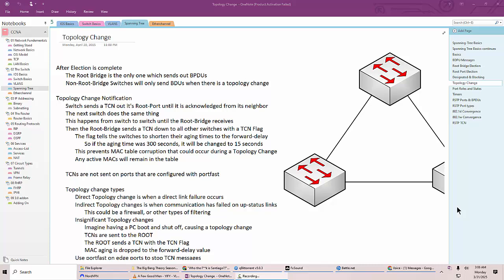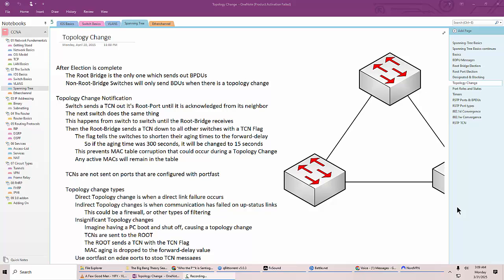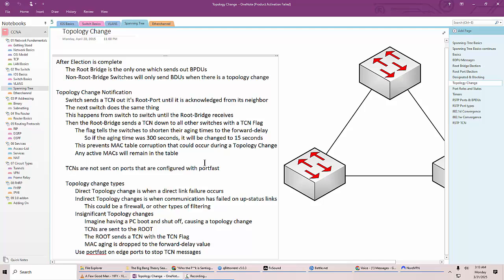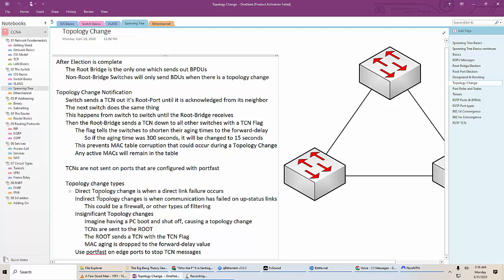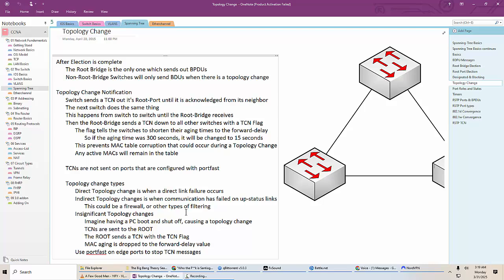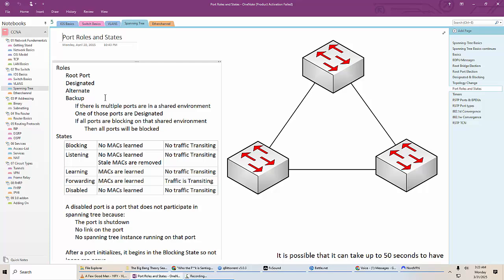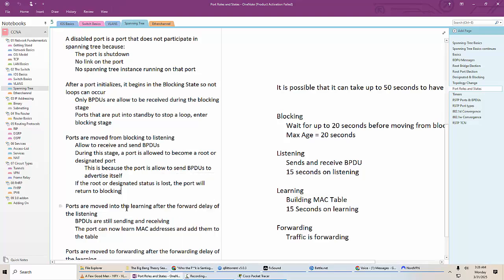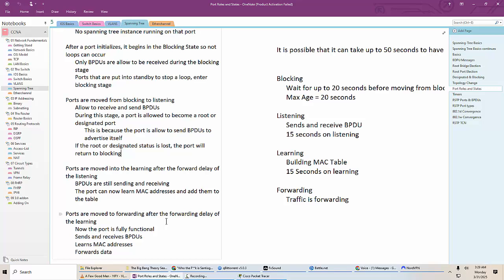045 Spanning Tree TCN